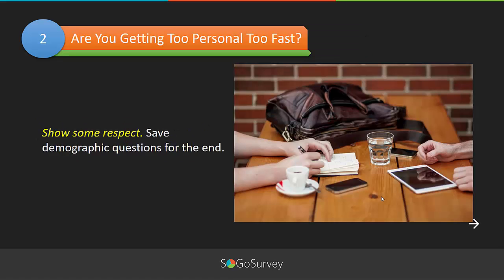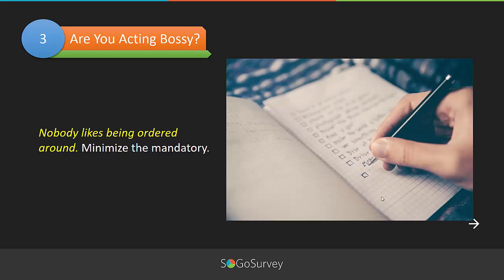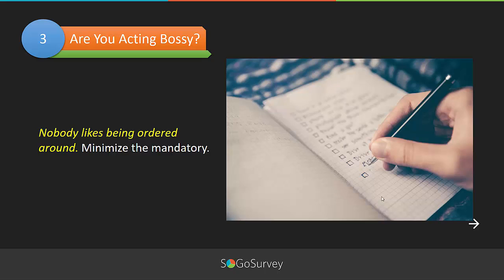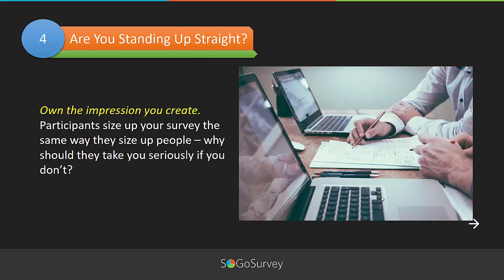Build Better Surveys, Part 4 | SoGoSurvey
Be sure your survey's ready to go out into the world and represent you well! A strong critical review matters, guided by these few questions. Join us!